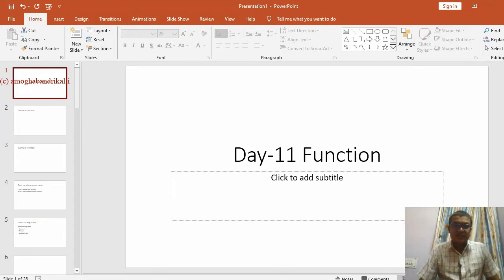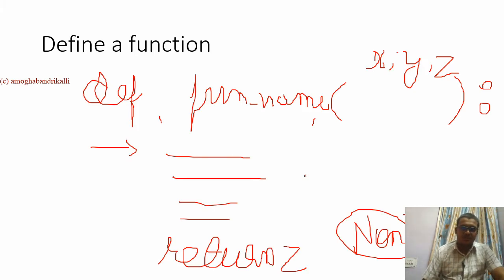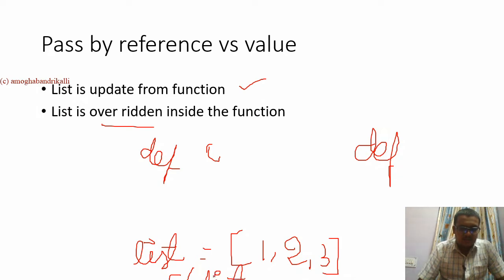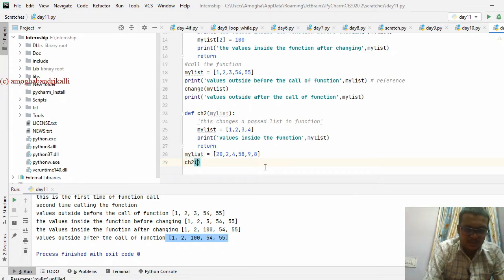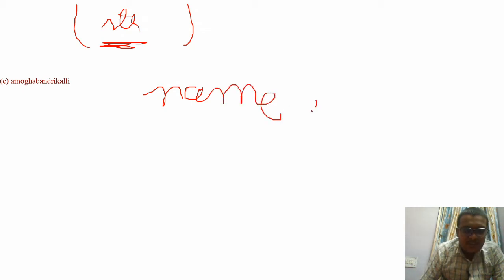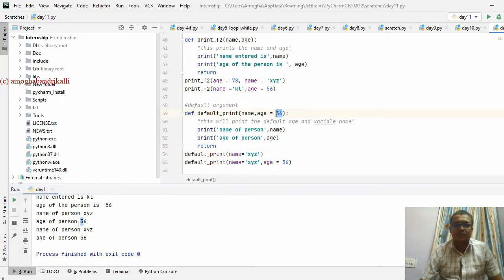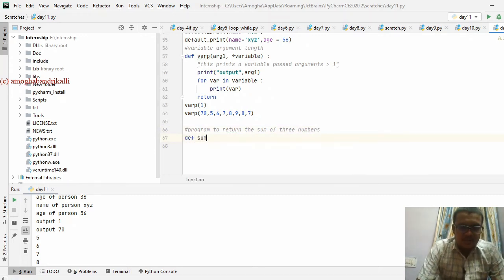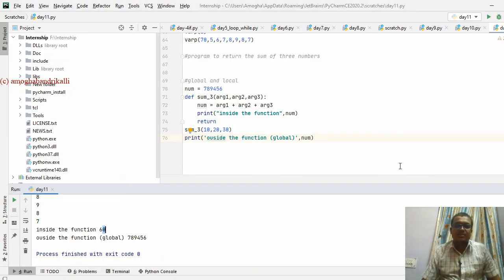How to declare a function in python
Day -11
How to declare a function
1. Required argument
2. Keyword argument
3. Variable length argument
4. Default argument